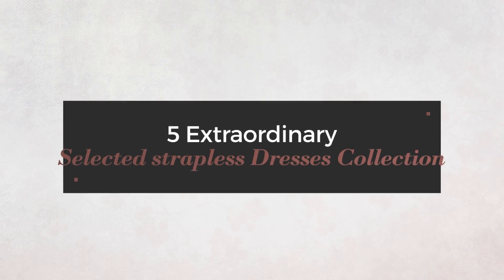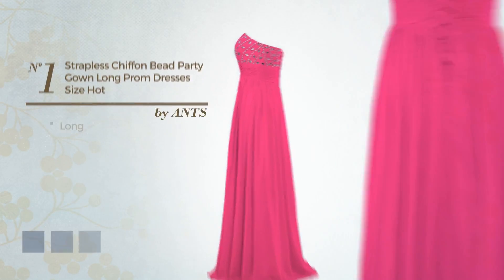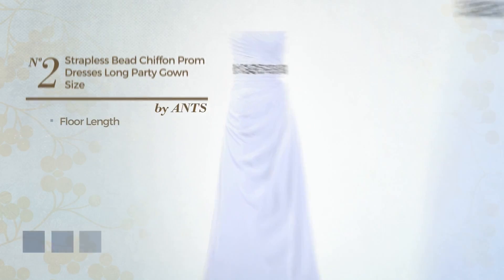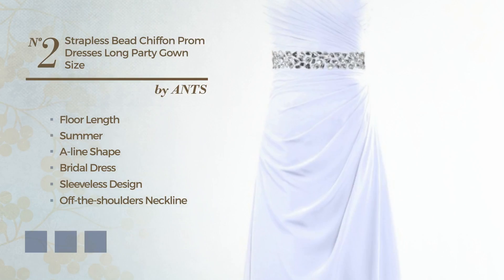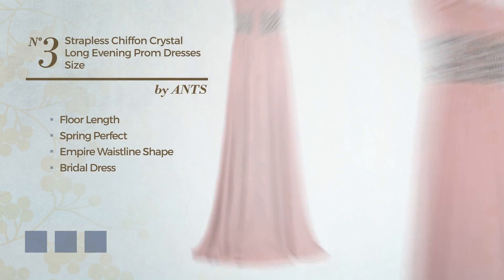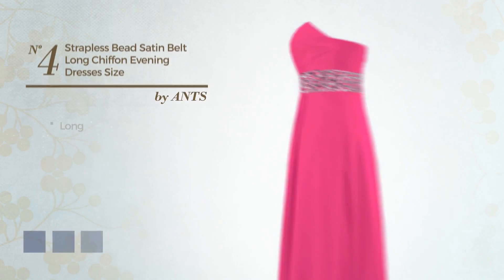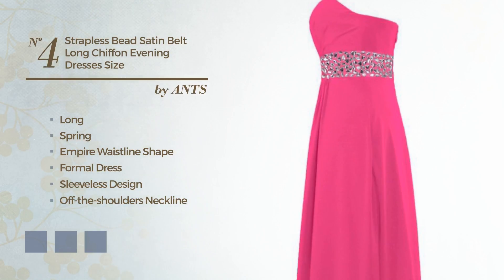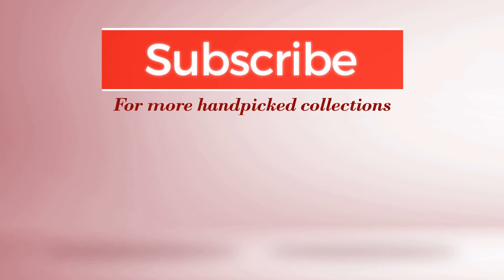5 Extraordinary Selected strapless Dresses Collection By Ants Winter 2017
5 Extraordinary Selected strapless Dresses Collection By Ants Winter 2017

Shop for Selected strapless Dresses Collection By Ants Winter 2017
ANTS Women's Strapless Chiffon Bead Party Gown Long Prom Dresses Size 16 US...

ANTS Women's Strapless Bead Chiffon Prom Dresses Long Party Gown Size 10 US...

ANTS Women's Strapless Chiffon Crystal Long Evening Prom Dresses Size 22W US...

ANTS Women's Strapless Bead Satin Belt Long Chiffon Evening Dresses Size 20W...

ANTS Women's Sweetheart Chiffon Evening Dresses Long Party Gown Size 24W US...

Try also